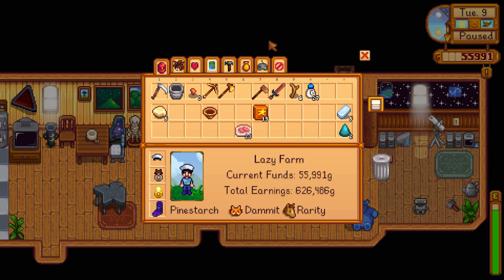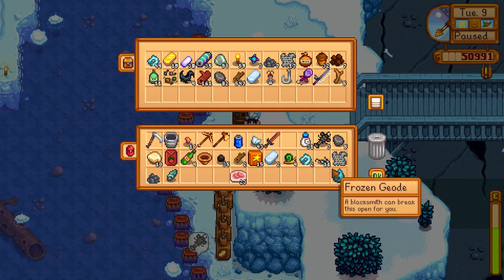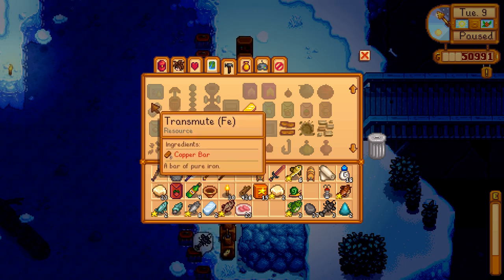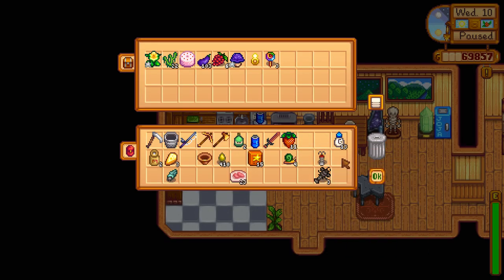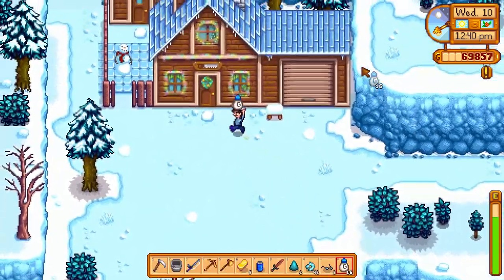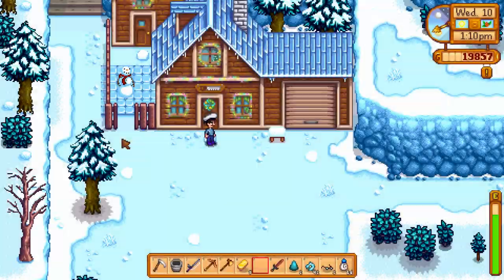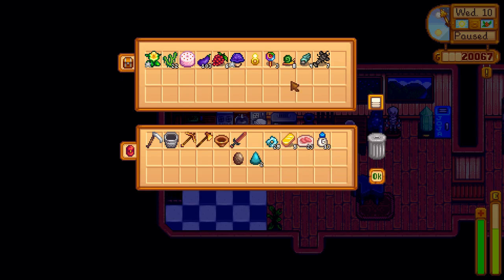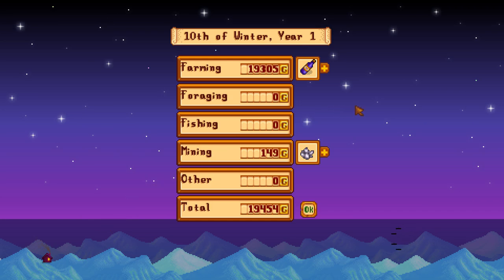Stardew Valley The Lazy Farmer Build 43: This Fat Check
Forget about calling Norm Abrams, we need to call the bank. To update our house to something big and modern we're going to need a metric F-load of both cash and hardwood. Will it be worth it? Why doesn't our mother-in-law give us a discount? You'd think she would want to help if it meant getting grandchildren out of the deal.